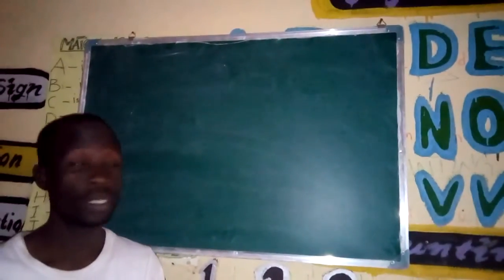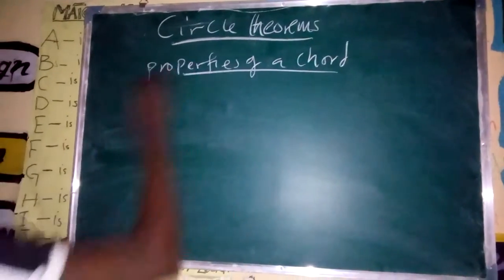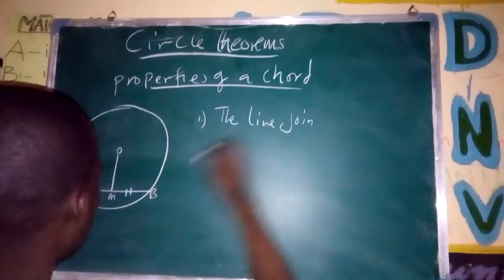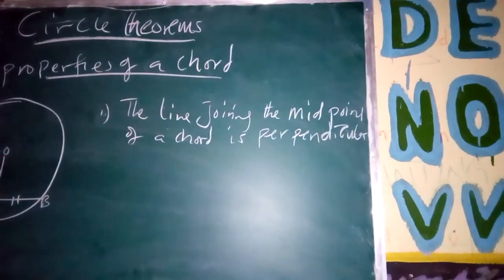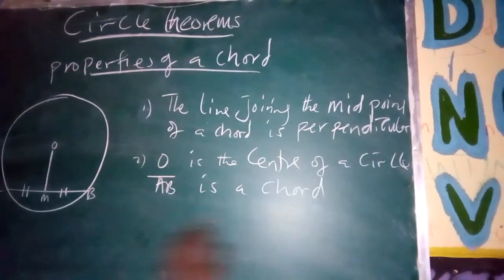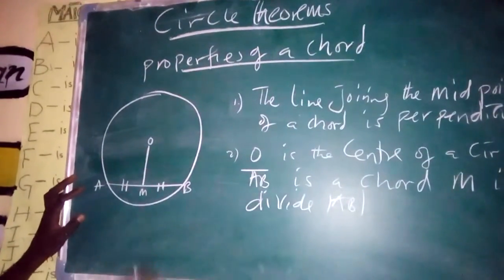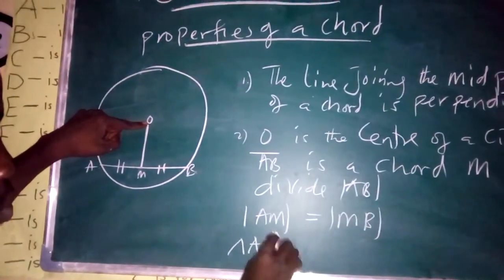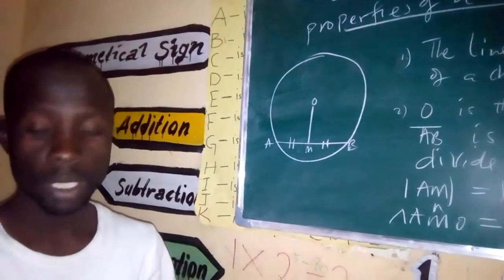CIRCLE theorem 2